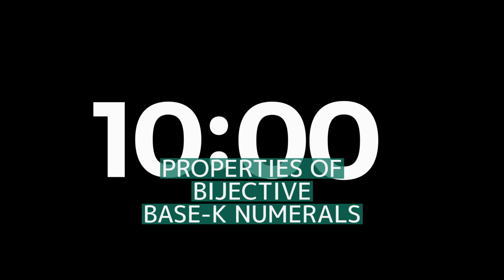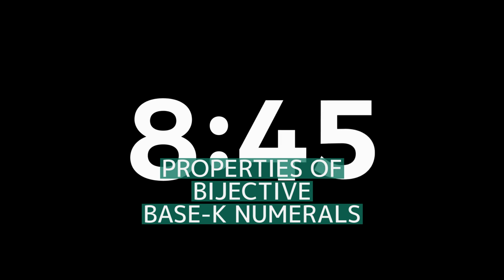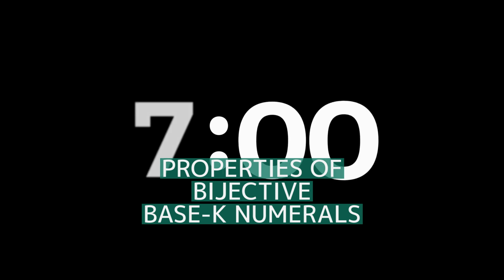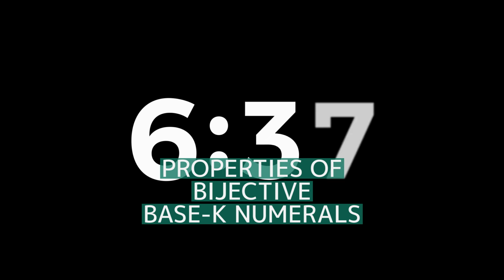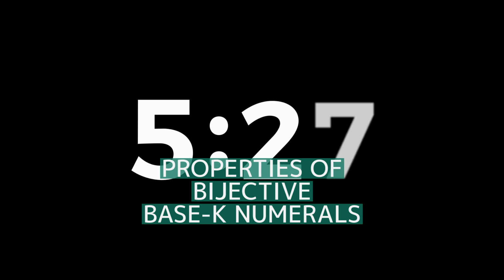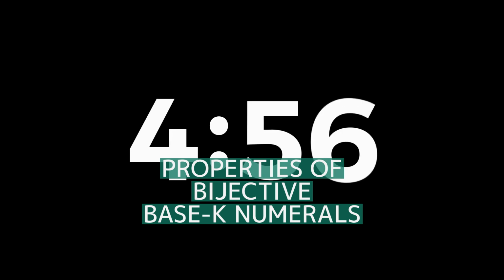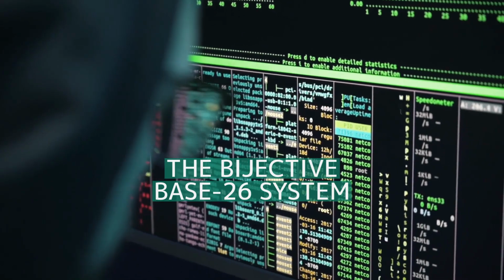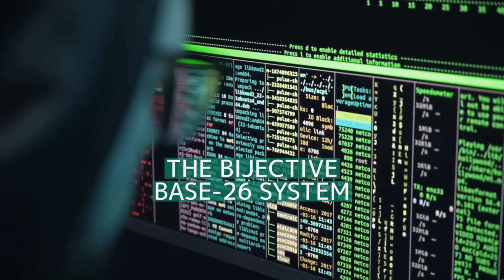Bijective numeration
Bijective numeration is any numeral system in which every non-negative integer can be represented in exactly one way using a finite string of digits. The name refers to the bijection (i.e. one-to-one correspondence) that exists in this case between the set of non-negative integers and the set of finite strings using a finite set of symbols (the "digits").
Most ordinary numeral systems, such as the common decimal system, are not bijective because more than one string of digits can represent the same positive integer. In particular, adding leading zeroes does not change the value represented, so "1", "01" and "001" all represent the number one. Even though only the first is usual, the fact that the others are possible means that the decimal system is not bijective. However, the unary numeral system, with only one digit, is bijective.
A bijective base-k numeration is a bijective positional notation. It uses a string of digits from the set {1, 2,..., k} (where k ≥ 1) to encode each positive integer; a digit's position in the string defines its value as a multiple of a power of k. calls this notation k-adic, but it should not be confused with the p-adic numbers: bijective numerals are a system for representing ordinary integers by finite strings of nonzero digits, whereas the p-adic numbers are a system of mathematical values that contain the integers as a subset and may need infinite sequences of digits in any numerical representation.